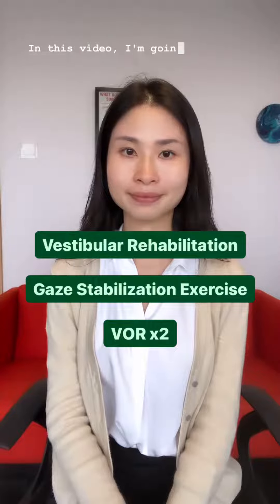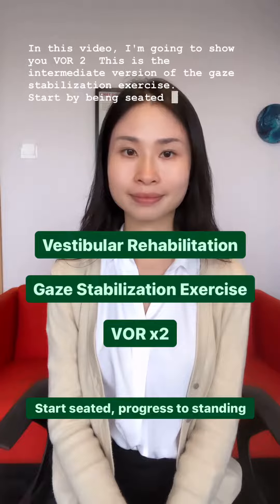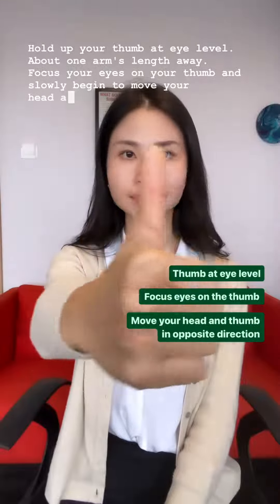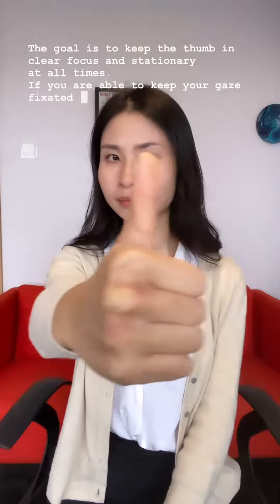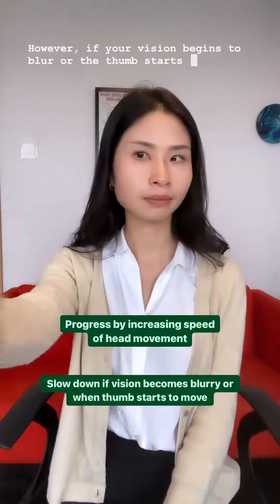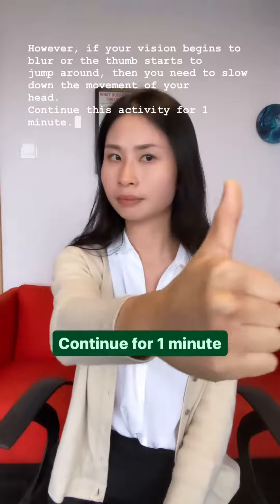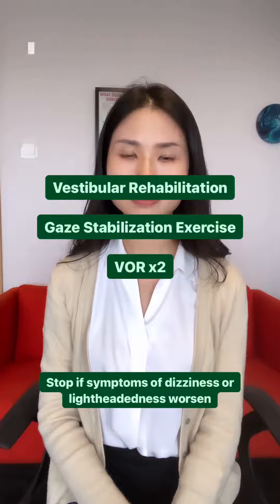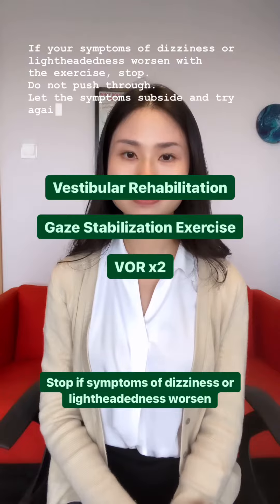VOR2 (Vestibular Ocular Reflex) Vestibular Rehab Exercise | Vitality Chiropractic, Singapore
VOR2 (Vestibular Ocular Reflex) Vestibular Rehab Exercise

Take your life back.

Singapore